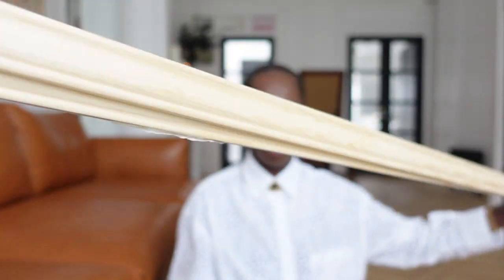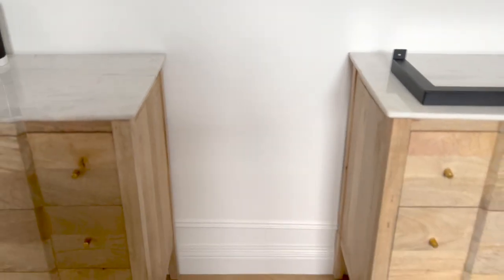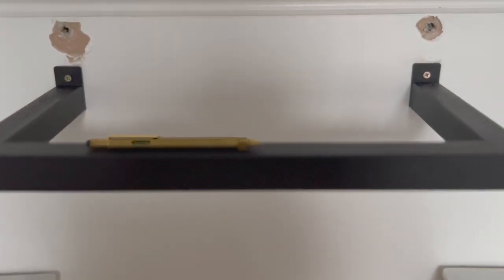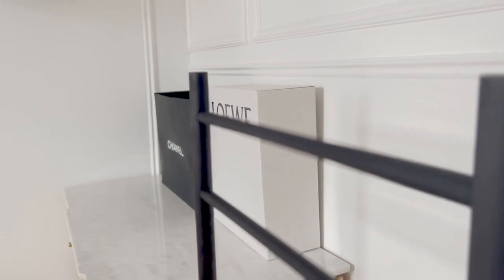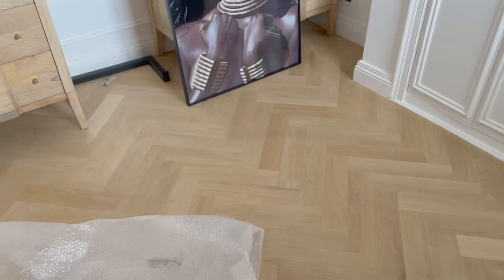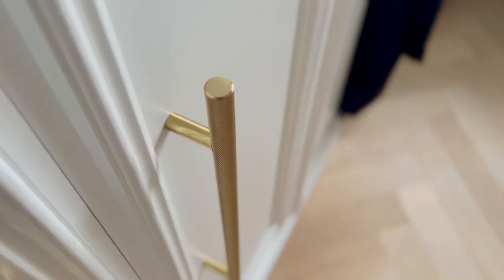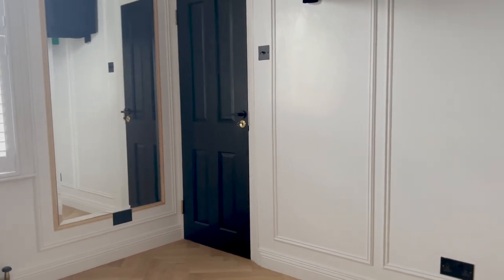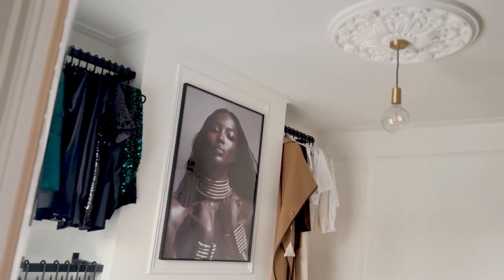*AESTHETIC CLOSET TOUR* | *FAILS* | *DECOR* | *ART* | *HACKS*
**Wickes Pine 3 Rise Panel Moulding - 28 x 9 x 2400mm**

**Garment Rails** [Please note they are designed to work with magentic hangers]